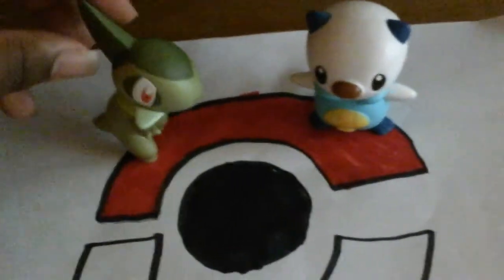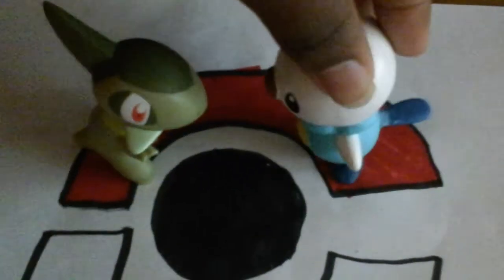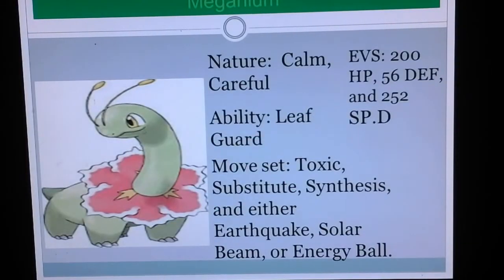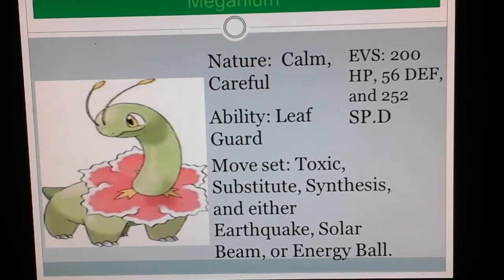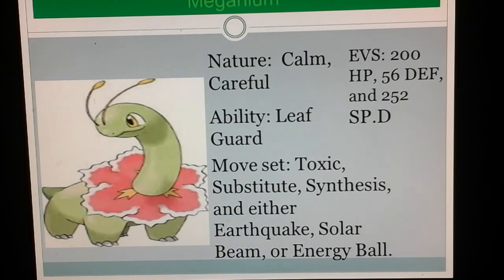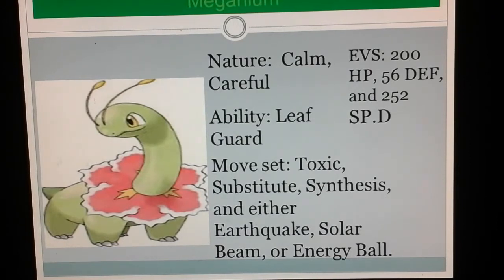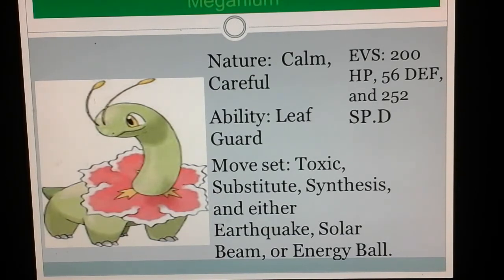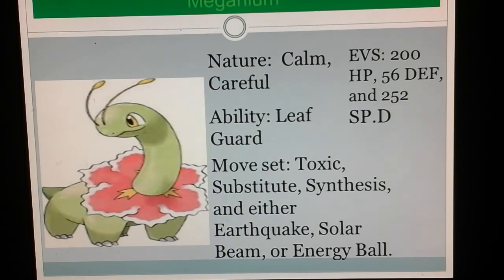Pokemon Battle Strategies (With Bloomer and Blady): Meganium